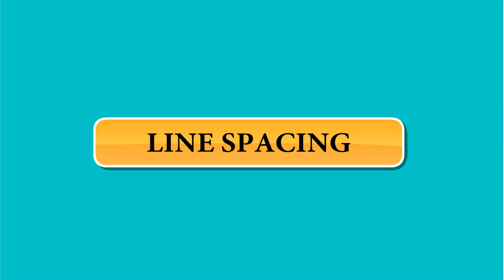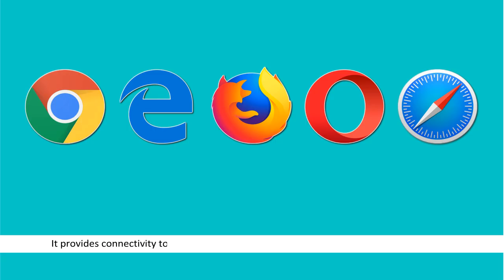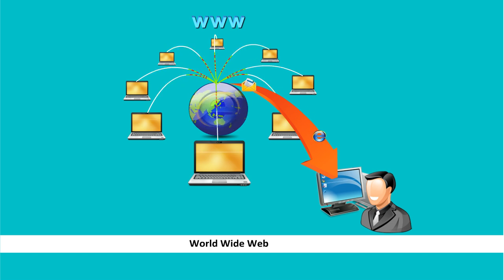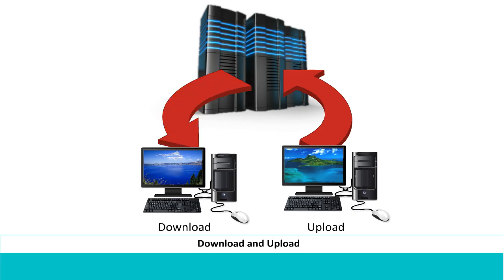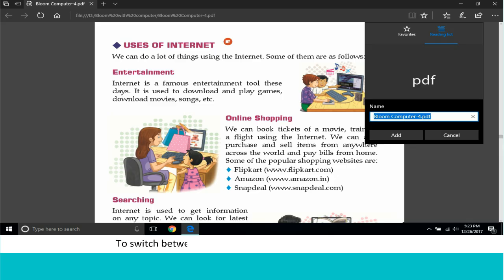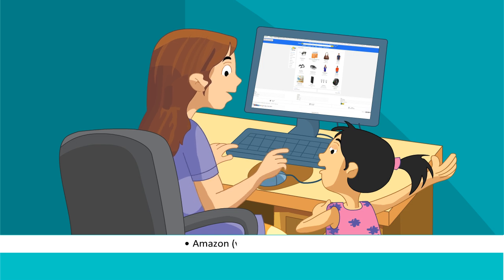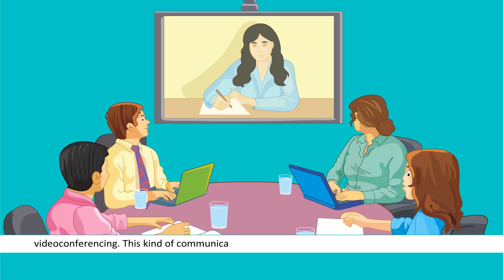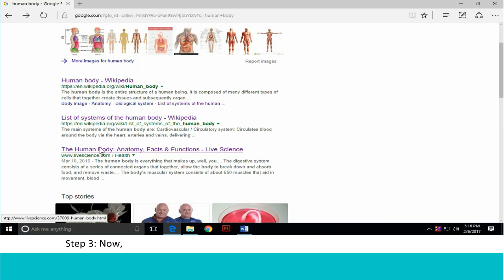Bloom with Computer Class 4 Chapter 4 Formatting in Word